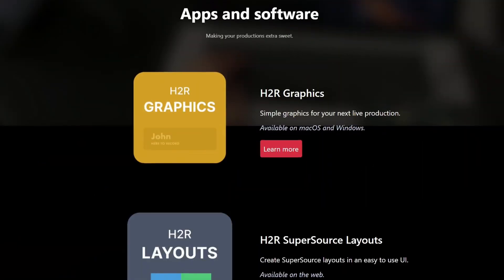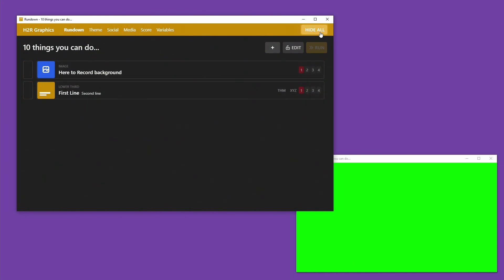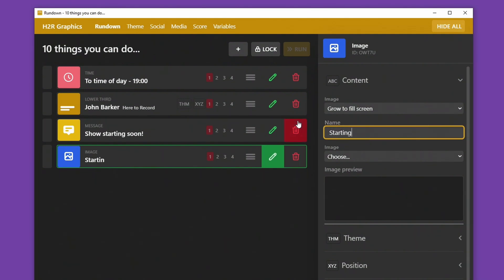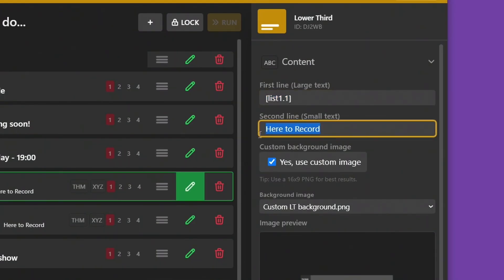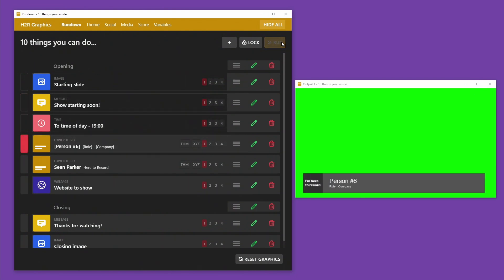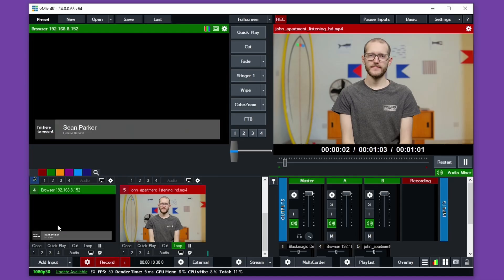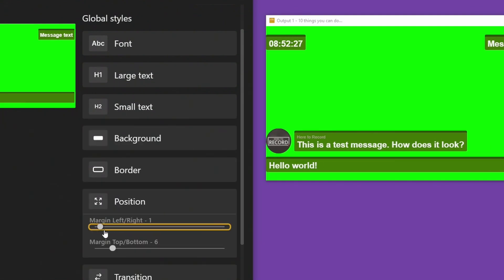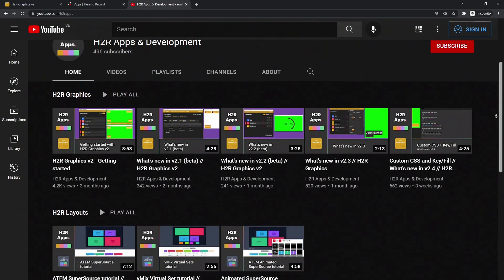10 things you can do in H2R Graphics v2! // Show and Tell Ep.89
Here's a run through 10 of the new features in H2R Graphics v2, that weren't possible in the older version!

*Timestamps*
00:00 - Intro
00:21 - #1 As many graphics as you want
00:33 - #2 Lower thirds with custom background image
01:02 - #3 Works across the network
01:13 - #4 Organise your show
01:37 - #5 Variables, all over the place
01:59 - #6 Show multiple graphics at once
02:21 - #7 Preview before going live
02:51 - #8 Locked mode
03:03 - #9 Background transparency
03:24 - #10 Simple theming and CSS overrides
03:54 - Your favourite feature in v2?